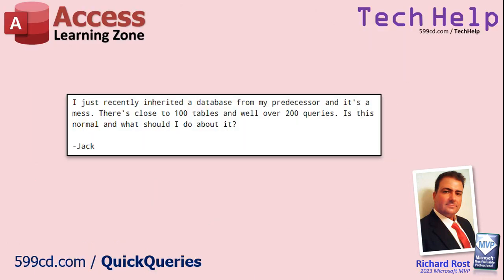Microsoft Access Quick Queries #8 - Too Many Tables! "Yes" or Yes. Copy Record with Children, More!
TOPICS:
Too many tables and queries
"Yes" or Yes or -1
Copy Record with Child Records
Difference Between Two Records (Salaries)
Running Access on Different Platforms
Going Over 2 GB Database Limit
Regional Syntax Semicolons